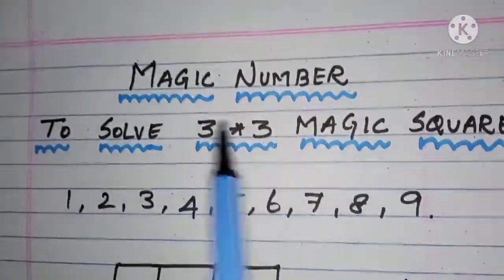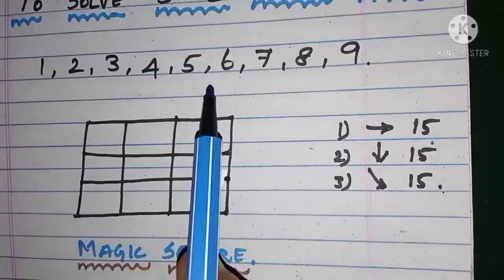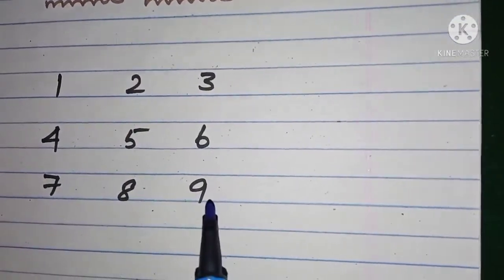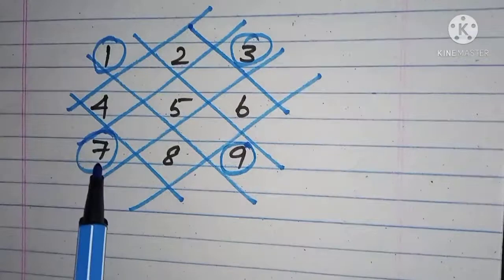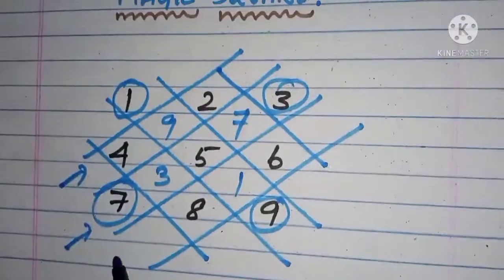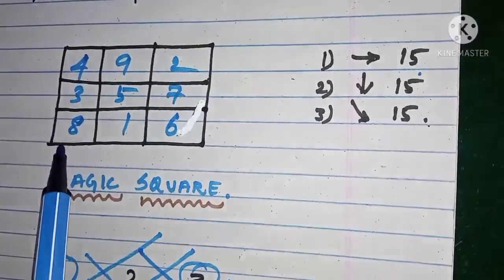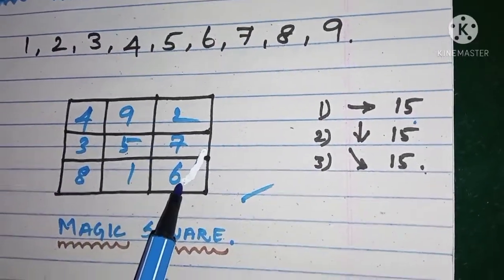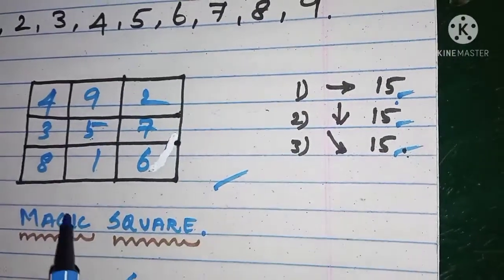SOLVING MAGIC 3*3 SQUARE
ENJOY MATHS WITH ER MATH WORLD